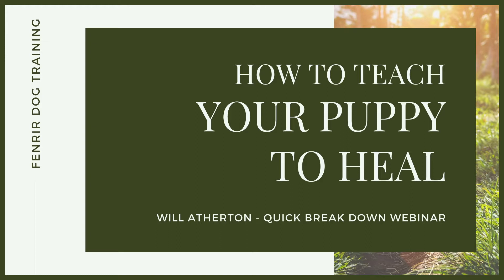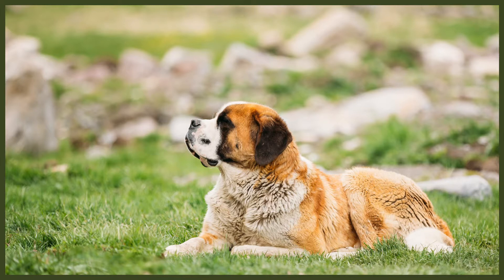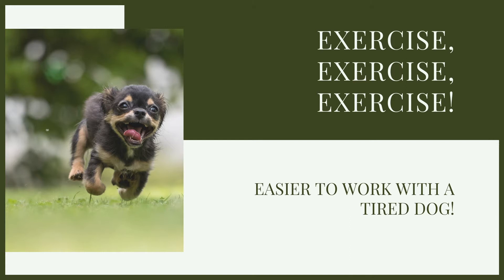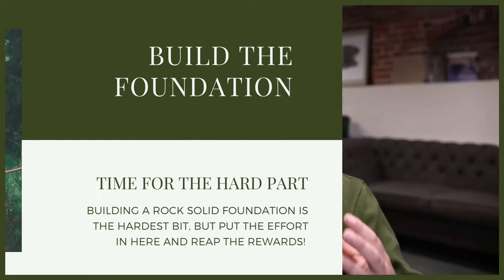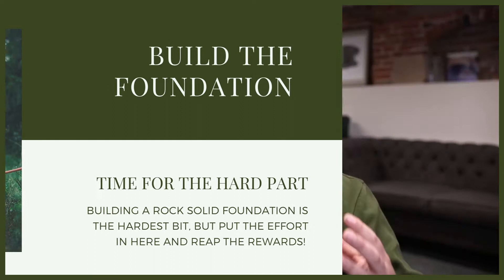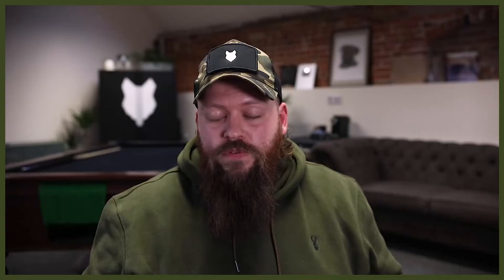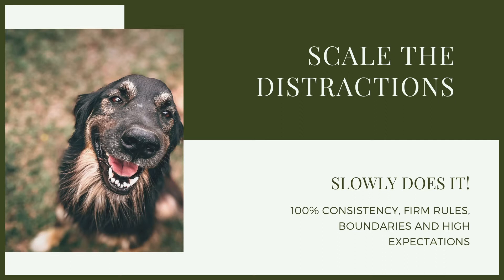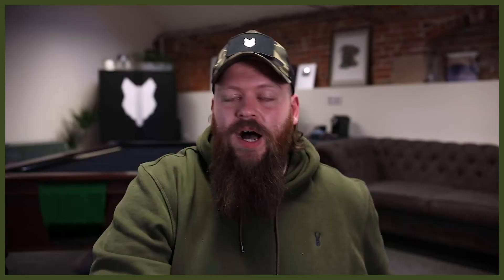How To Get Your SAINT BERNARD To WALK TO HEEL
How To Get Your SAINT BERNARD To WALK TO HEEL. Training your Saint Bernard can be hard and when you want them to walk to heel it is often difficult to know where to start. Today you can learn how to get them to walk to heel.

OUR PRODUCTS:
Fenrir Ragnar Harness

These videos are made and aimed at adults in a stage of their life to purchase or adopt a dog, we want to help them choose the right breed and become excellent canine leaders to help end the number of dogs that end up in shelters.